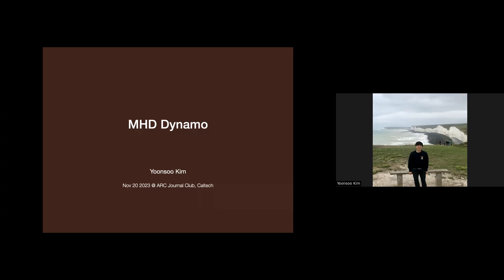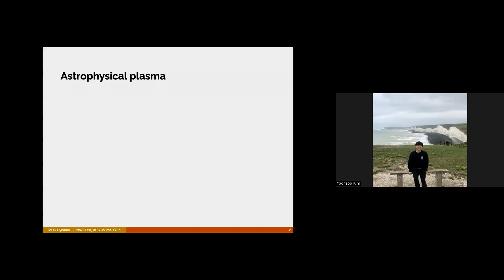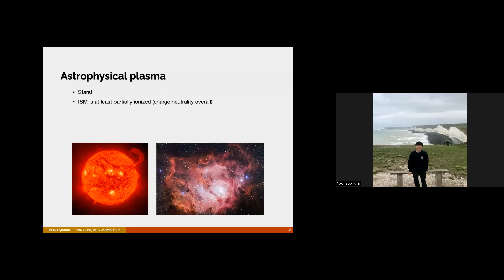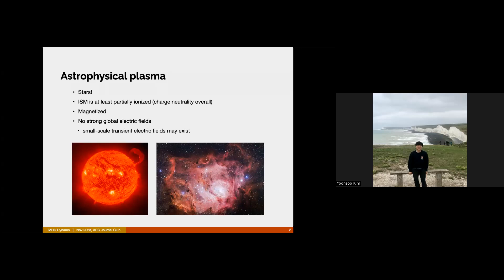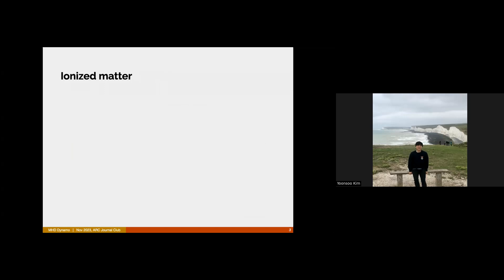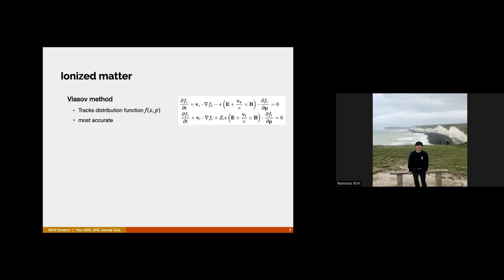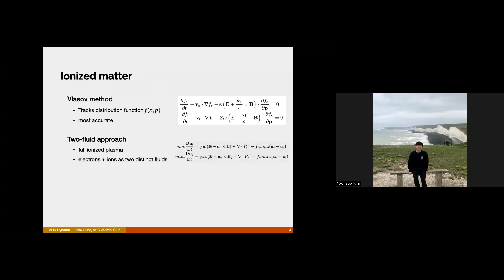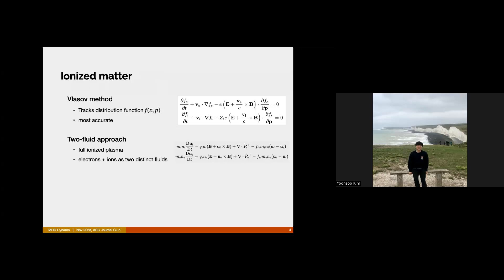MHD Dynamo (Yoonsoo Kim)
Astrophysics, Relativity, and Cosmology Seminar (20 November 2023)